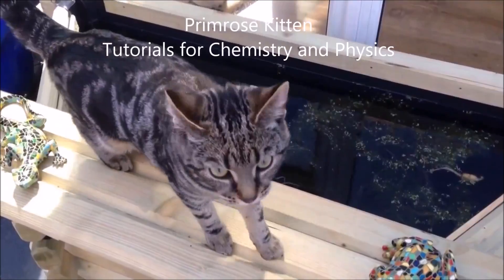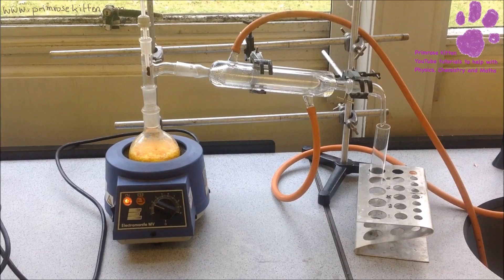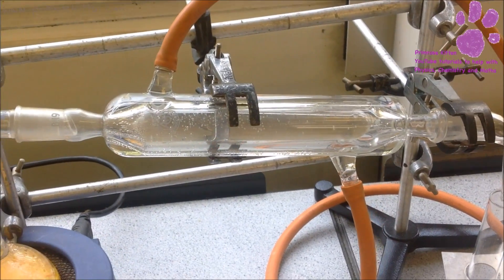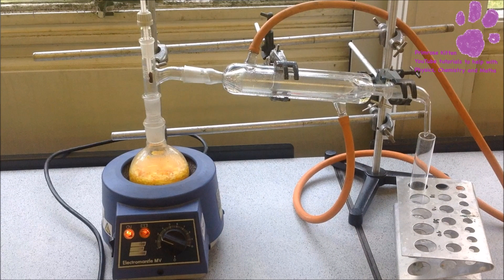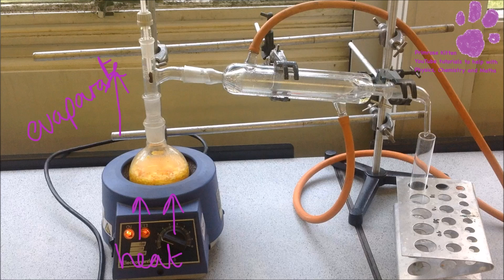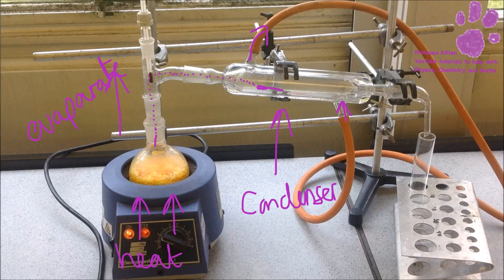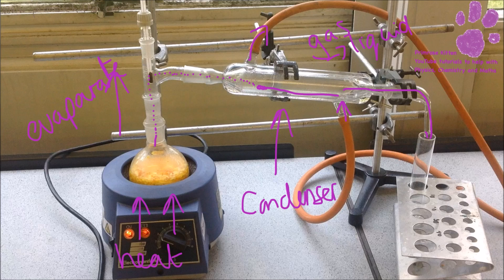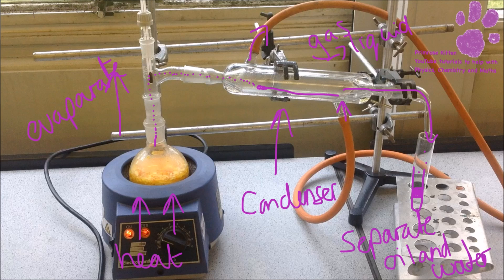Distillation of oils from plants.